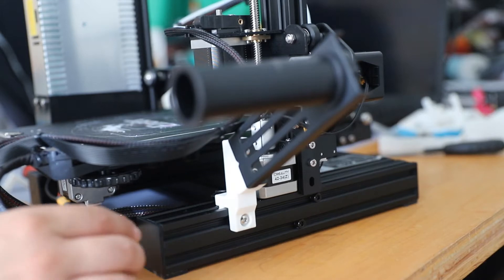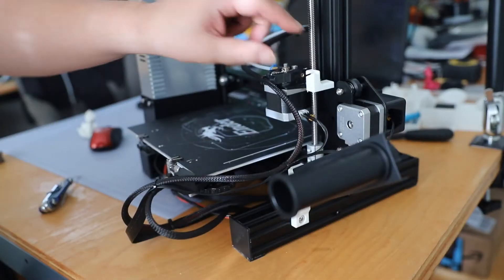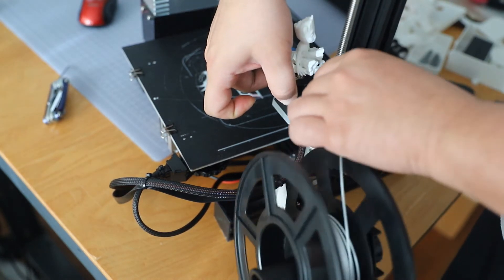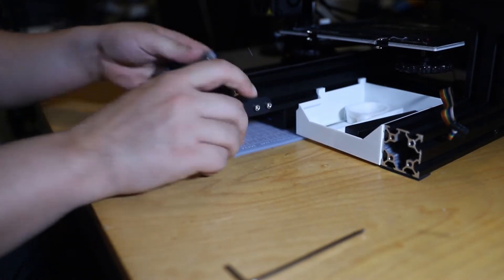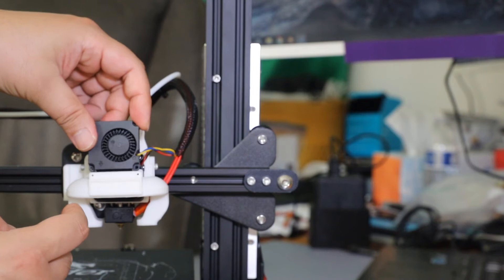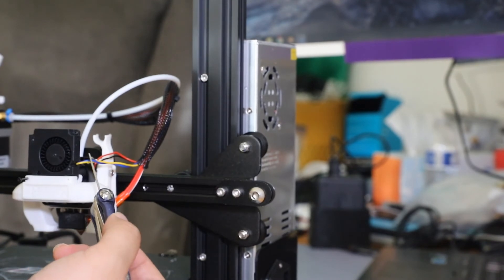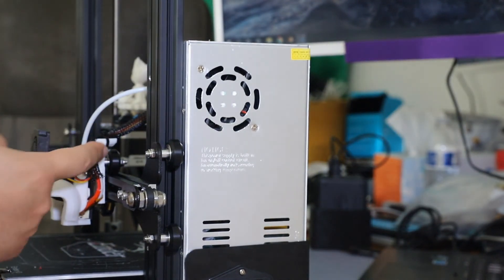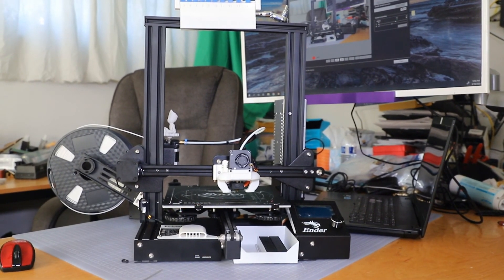Creality Ender 3 Printable Upgrades - Should you upgrade?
Creality Ender 3 Printable Upgrades - Should you upgrade? Free printable upgrades for the Ender 3 3d Printer.

Amazon - Ender 3 Printer
Bangood - Ender 3 Printer
VIGRUE M2-M3-M4-1080PCS Stainless Steel Screws and Nuts
VIGRUE 180Pcs 2020 Series T Nuts, M3 M4 M5